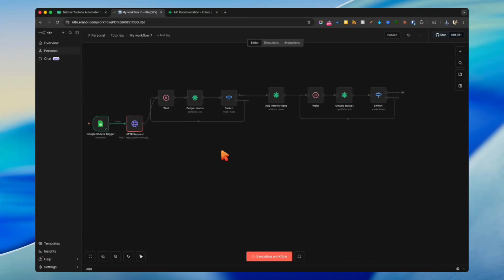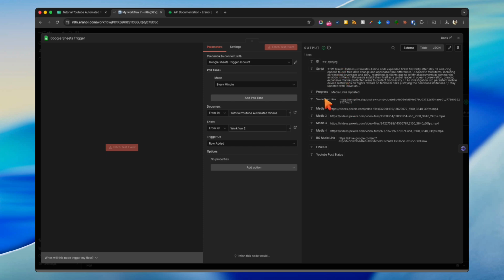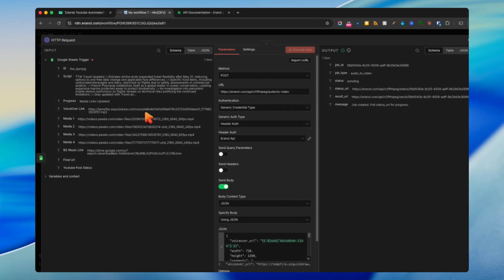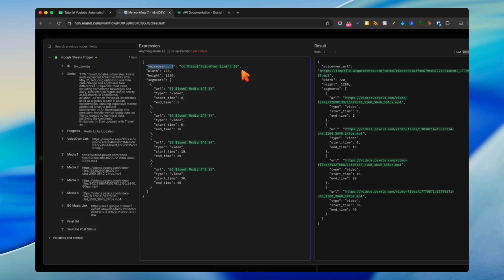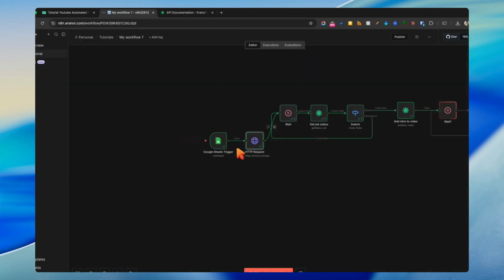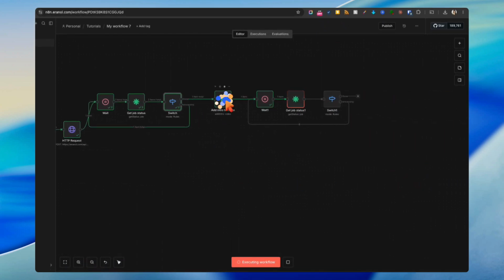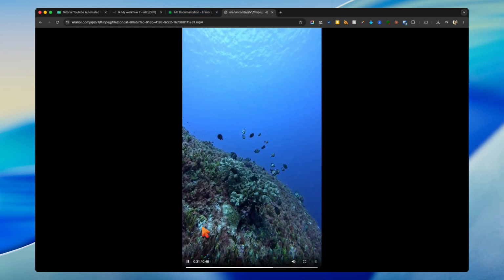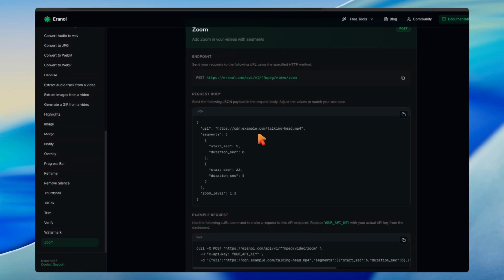Build Your Own Voiceover Video Generator on n8n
How to Create Voiceover to Video on n8n - automation